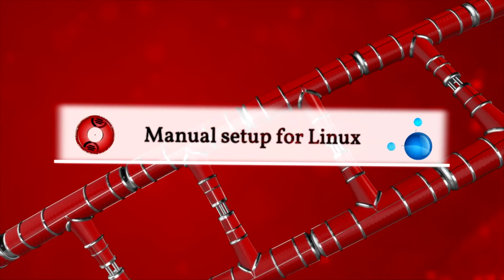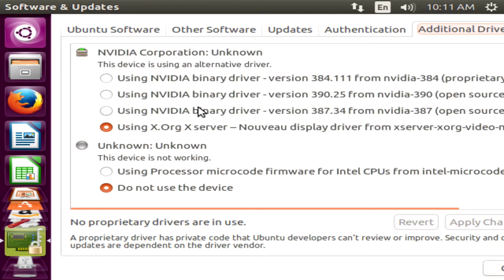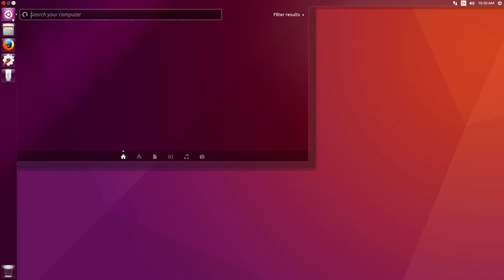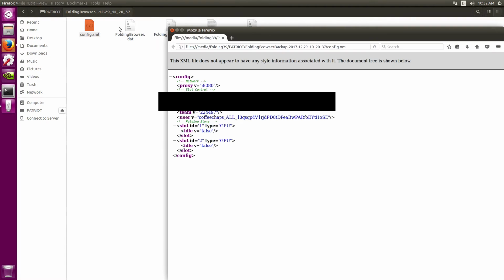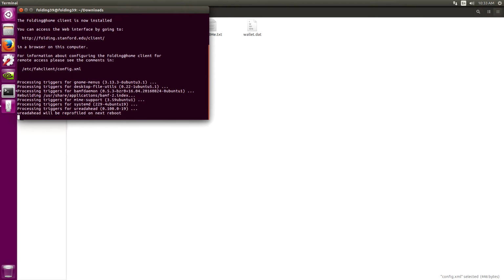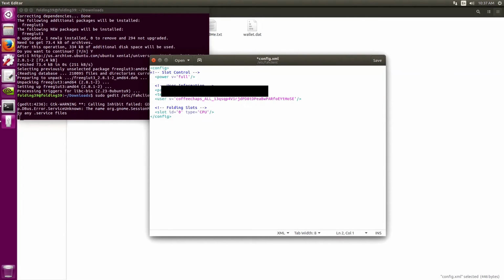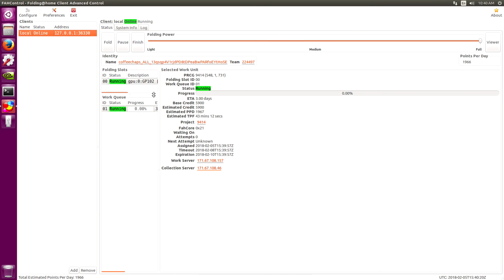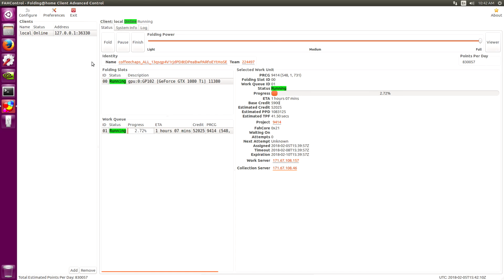Linux FAH Guide - Part 2: Installing the FAH Client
If you have any issues with the following notes, please refer to this document from our development team:

Step 1. Open up Terminal and run the following command:

sudo add-apt-repository ppa:graphics-drivers/ppa

Step 3. Close terminal and go to the launcher and search for additional drivers. When clicking this, you will see a couple NVIDIA drivers available. 384 has been the most used, but 387 and 390 will also work. Select the driver you wish, and also select the CPU driver if available for AMD or intel. Then click Apply Changes and wait for the installation.

Step 4. After the installation, please reboot your computer.

Step 6. Open up terminal and run the following command:

cd /home/UBUNTU_USERNAME/Downloads

Step 7. Run the following command:

sudo dpkg -i --force-depends fahclient_7.4.4_amd64.deb

Step 8. In terminal, it will ask for your FAH credentials. If you do not have these, please refer to our Windows Manual Setup video to learn how to get them at the following link:

Input all your FAH credentials when it asks for them, set the power to FULL when it asks, and start FAH automatically when it asks.

Step 9. Once complete, the terminal will go back to the command line prompt screen. Please run the following command:

Step 10. Run the following command:

sudo apt-get install python-gnome2

Step 11. Run the following command:

sudo dpkg -i python-support_1.0.15_all.deb

Step 12. Run the following command:

sudo dpkg -i --force-depends fahcontrol_7.4.4-1_all.deb

Step 13. Run the following command:

sudo dpkg -i --force-depends fahviewer_7.4.4_amd64.deb

Step 14. Run the following command:

sudo apt-get -f install

Step 15. Run the following command to rewrite your config file:
sudo gedit /etc/fahclient/config.xml

Step 16a. An XML file will open, please make sure it looks like this:

Step 16b. YOU WILL NEED TO MAKE CHANGES, the default config file will not be accurate. Also if you do CPU folding, make sure under Folding Slots, that you have slot 0 as type CPU, then any GPUs would be slot 1, 2, and so forth.

Step 17. Click save on the XML file, then under terminal run the following command:

reboot

Step 18. Once your computer reboots, your FAH is running. for any additional help or questions.